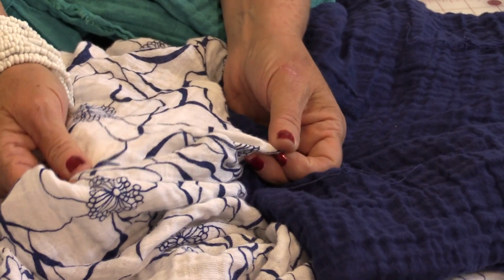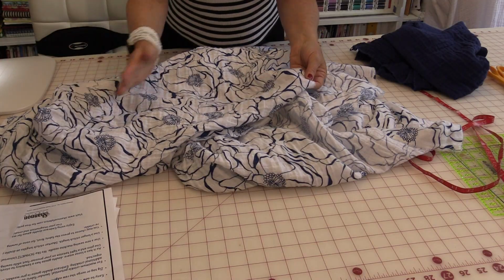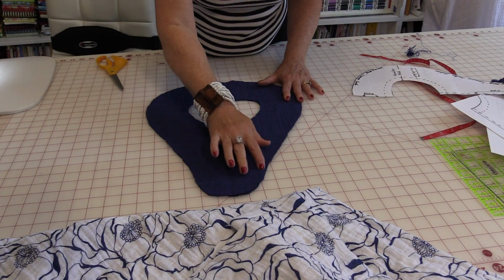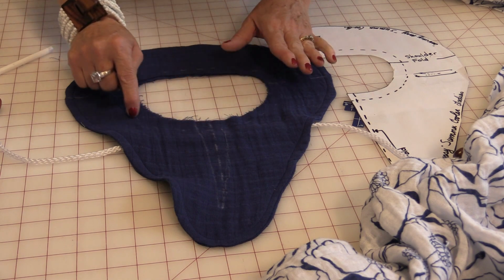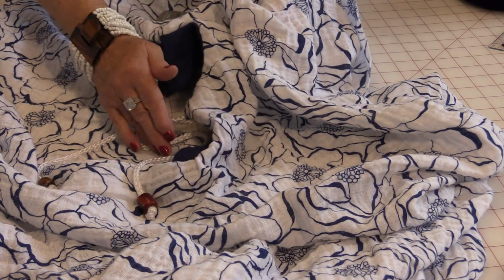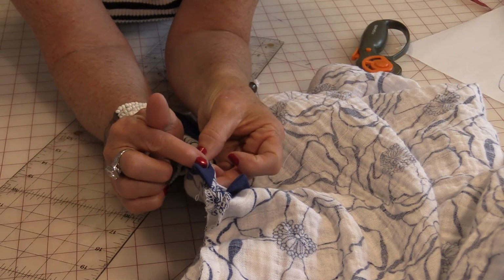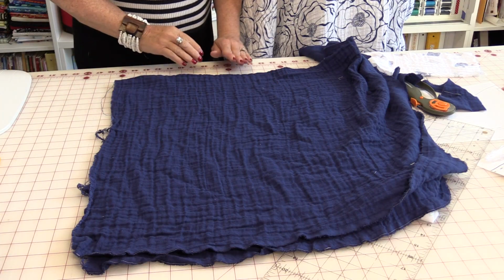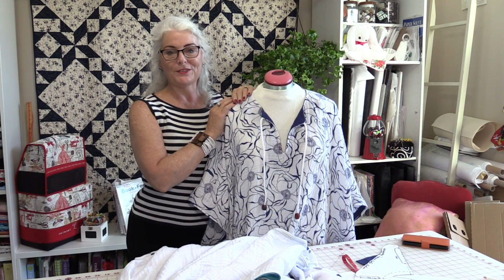How to make a Summer Cooler (Caftan)..and it's not the drink kind!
A Cotton Cooler Caftan is perfect for putting on over your bathing suit, lounging in, or just getting out of the shower. Make it a custom fit. Your size, Your way. Free neckline pattern download to use with your custom size, for an adult and a child.

You can however, drink a cooler if you want to in your cooler:-)